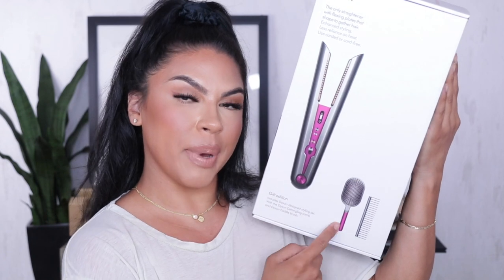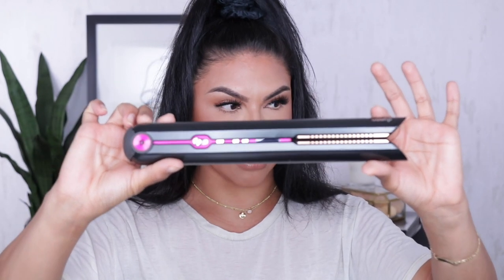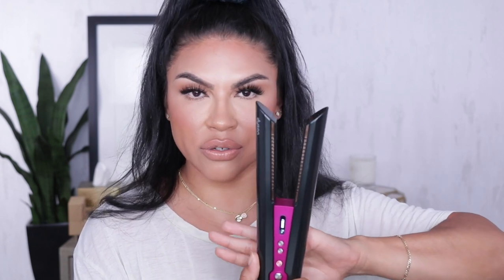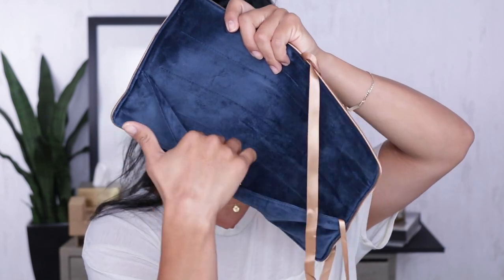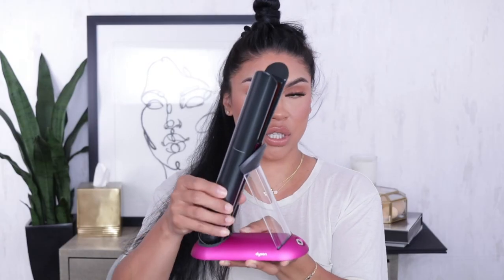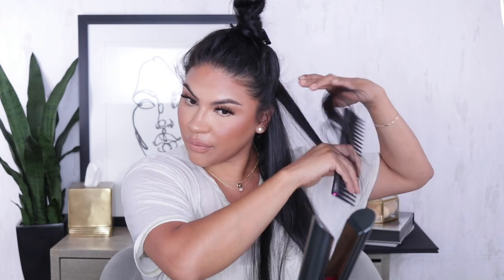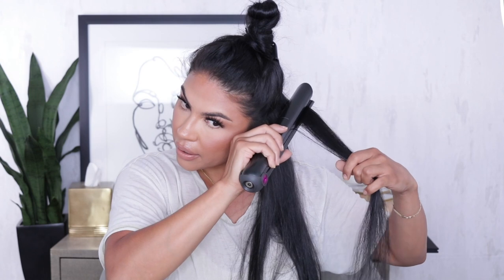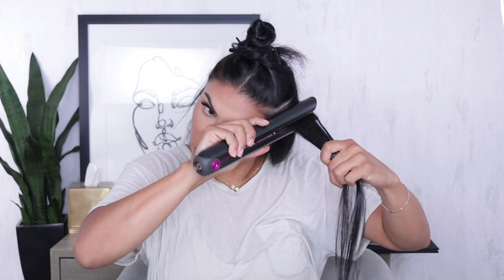TESTING THE DYSON $500 CORRALE HOLIDAY GIFT SET ON MY CURLY HAIR | MAKEUPBYGRISELDA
In today's video I will be testing out the Dyson Corrale Holiday gift set on my curly hair! Corrale holiday gift set has a $565 value but is only $499!

Would love to know your thoughts if you've tried it in the comments down below.

INSTAGRAM • Makeupbygriselda
INSTAGRAM • Lifewithherr (lifestyle page)
TWITTER • Mubygriselda
SNAPCHAT • Mubygriselda

Products Mentioned in this video:

Dyson Corrale Holiday Gift Set - $499.99

EQUIPMENT:
Lighting • Kino Flow Diva Lights & Ring Light
Camera • Canon 80D 24/105